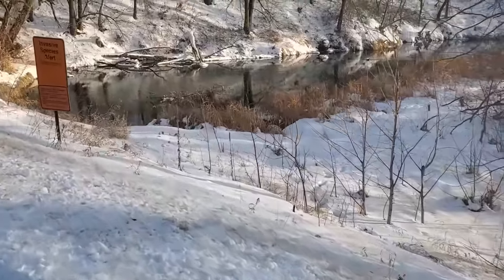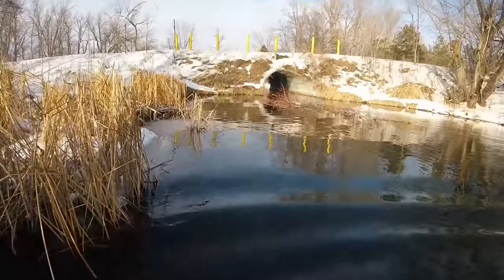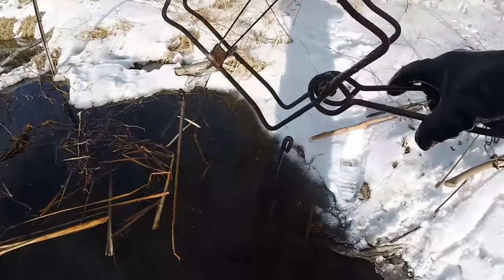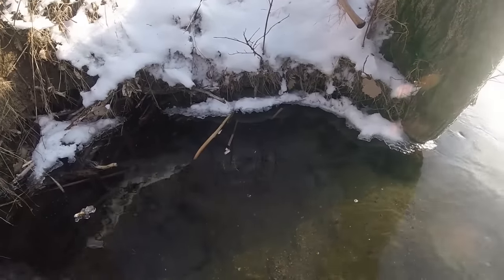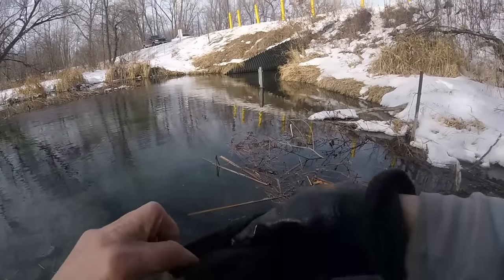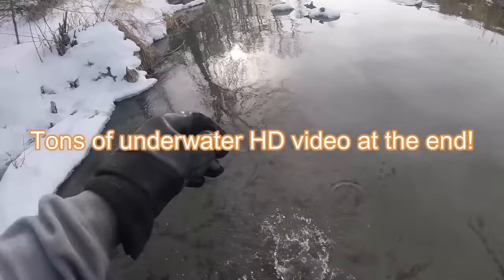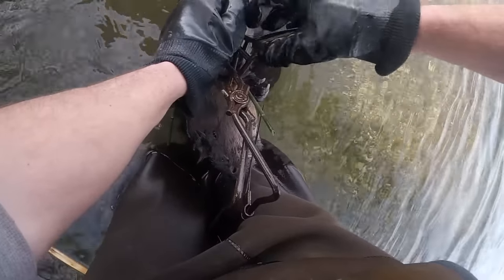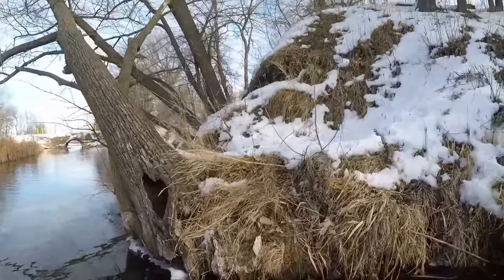Beaver Trapping an Ultra Clear River (Under Water HD Video)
So I hit the river today to trap an Ultra clear river for beaver.